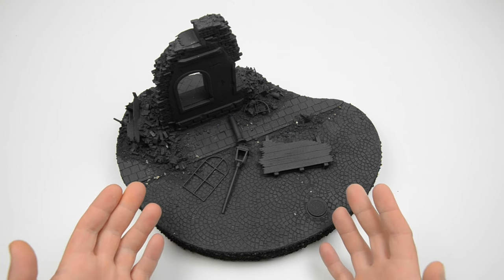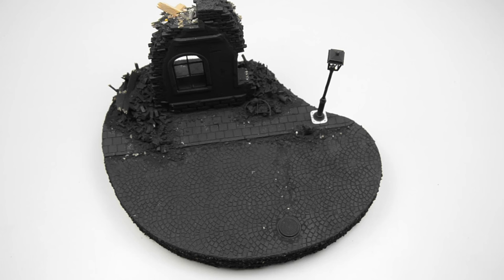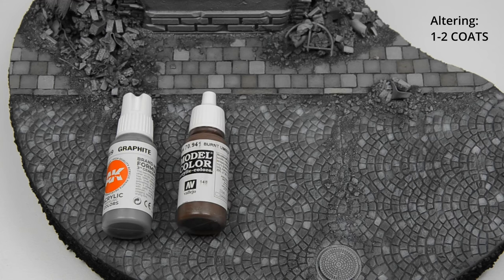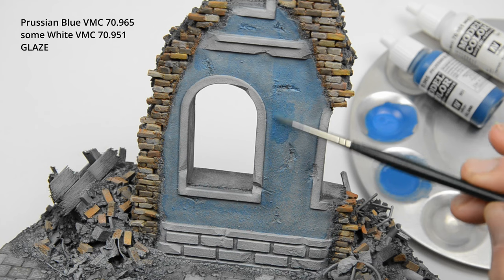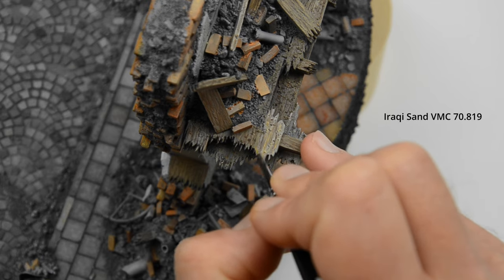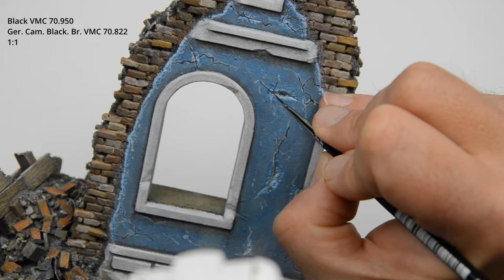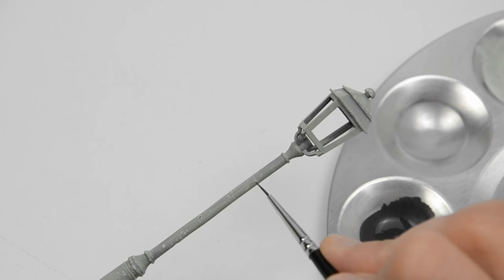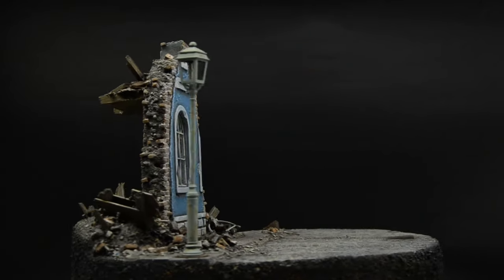PAINTING URBAN RUINED HOUSE with RUBBLE (1/35, Scratchbuild)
How to make and paint rubble? How do you do the painting and weathering of a realistic ruined house in an urban city environment? How do I work with acrylic glazes? How to make a glaze? How to apply a glaze or filter?  All this and much more in my last video.

Please enyoy and let me know what you think.

In collaboration with  @colle2148